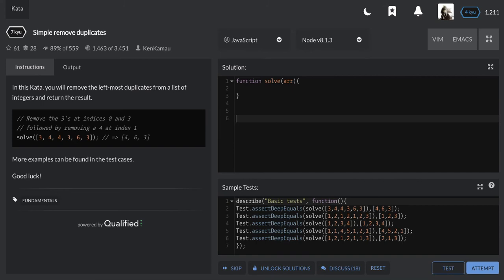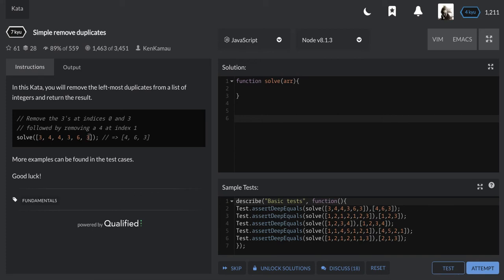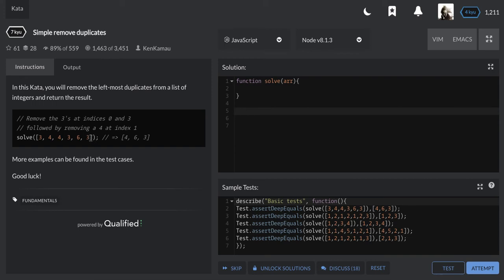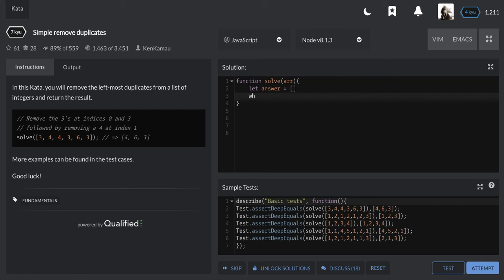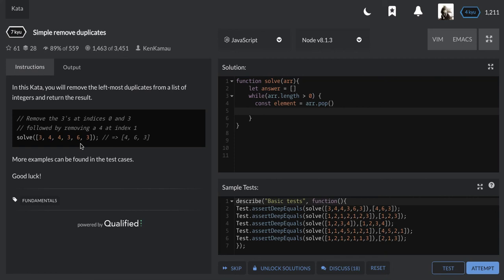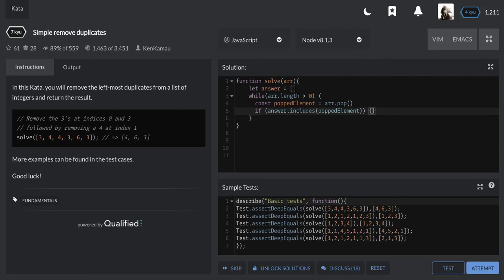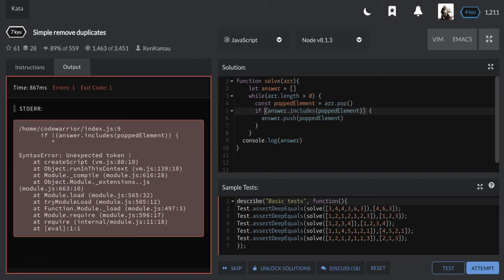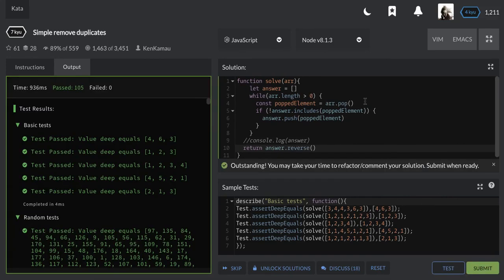simple Remove Duplicates | 7Kyu | Codewars | Javascript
Simple Remove Duplicates using Javascript | 7Kyu  Kata | code wars